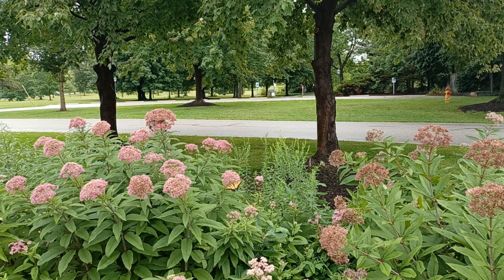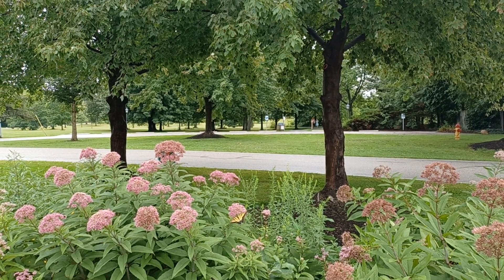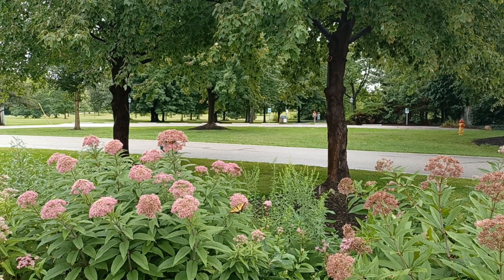Penitentiary Glen Reservation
eastern tiger swallowtail